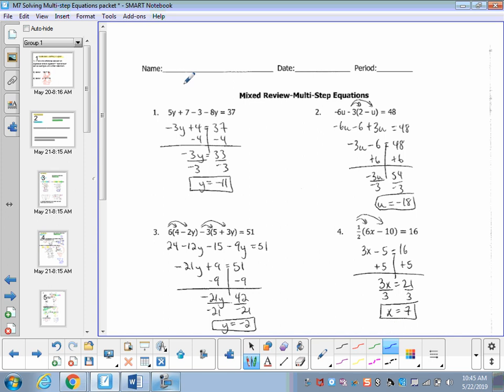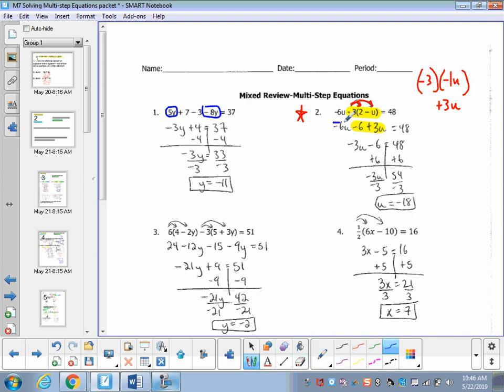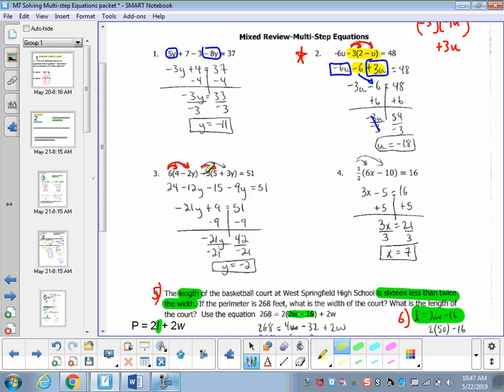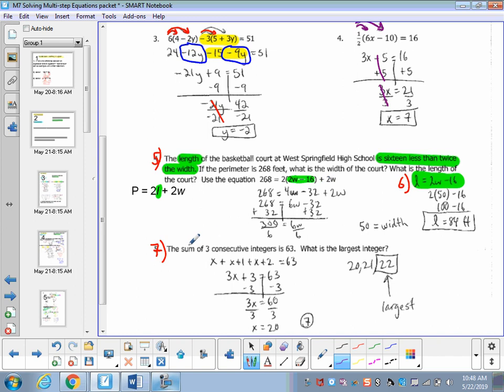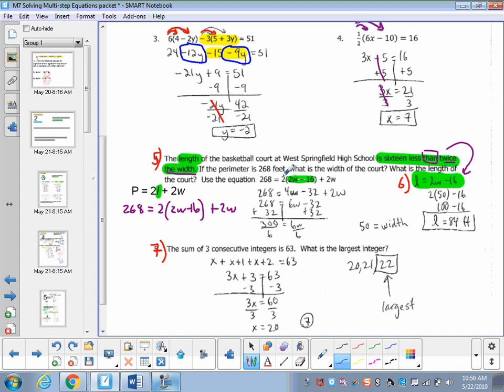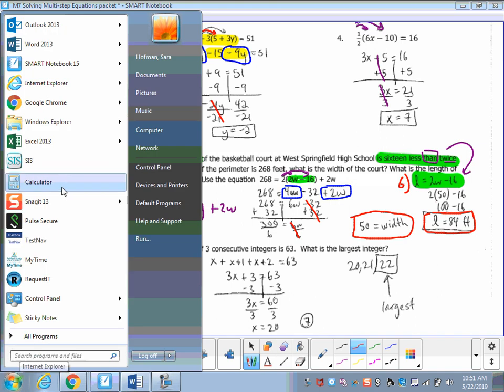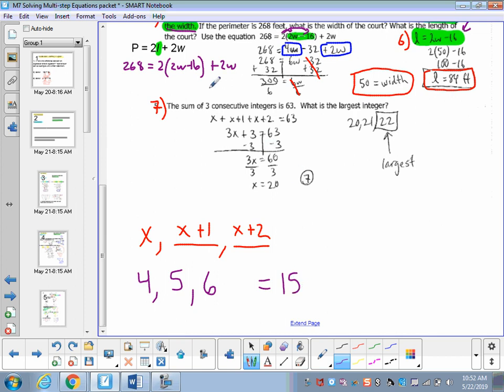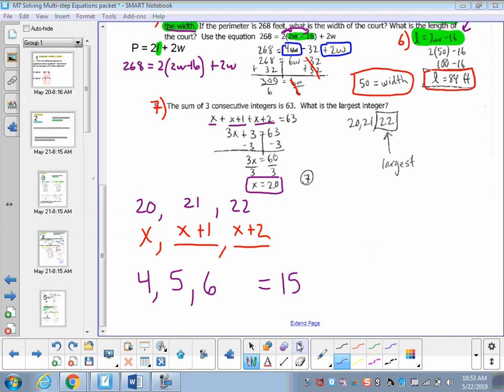M7 Mixed Review Multi Step Equations - pg. 7